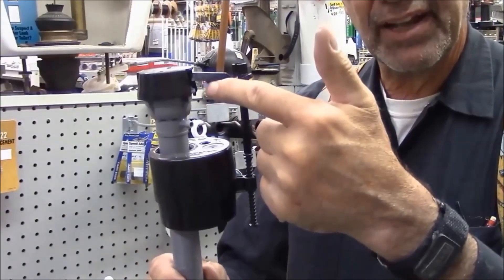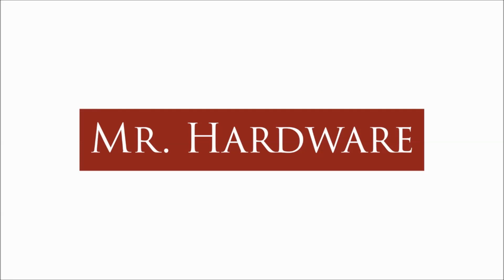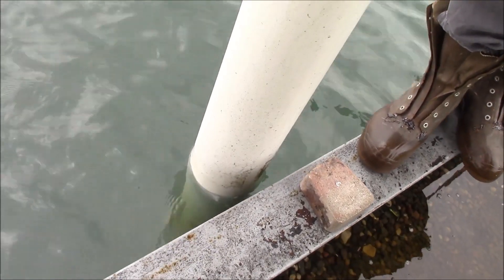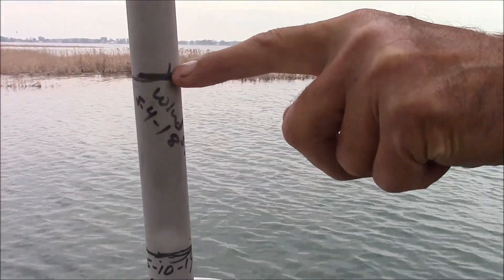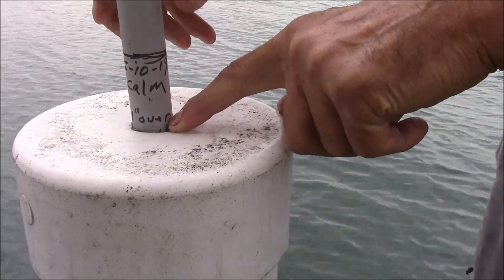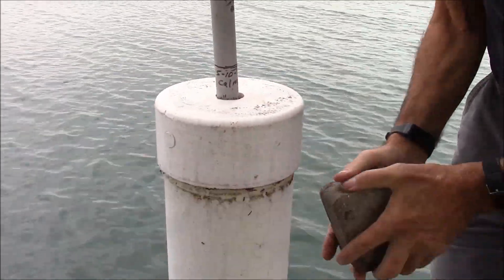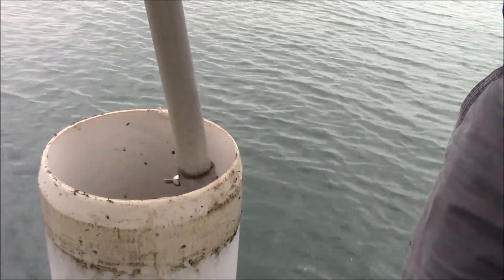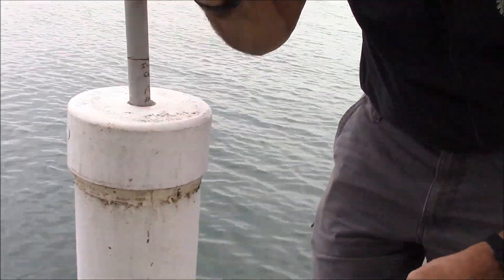Make a Water Level Gauge with Float to Monitor Lake Rise and Fall Measure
DIY simple water level gauge made of PVC for outside house.
By drilling holes, water enters the PVC to the lake high water point. A water jug with a pole attached inside the PVC floats to push the measurement pole up to show the change in gauge float. This pole meter can be marked so over time you can record the change of high and low water level measurements for a history.